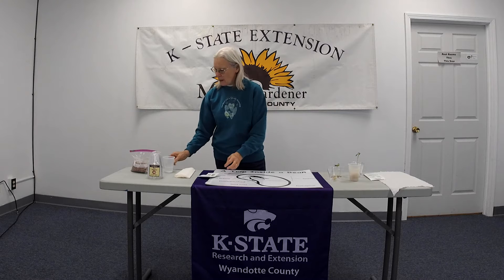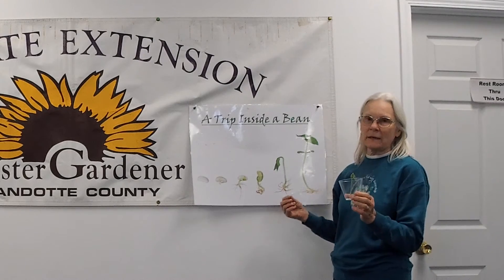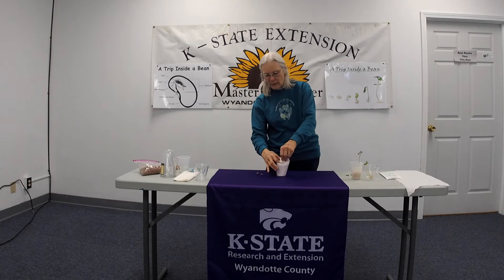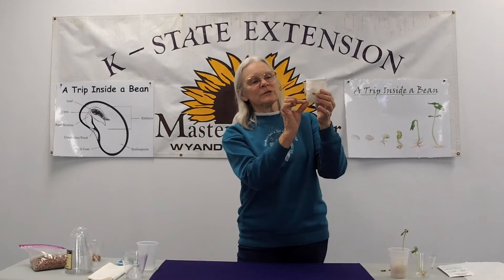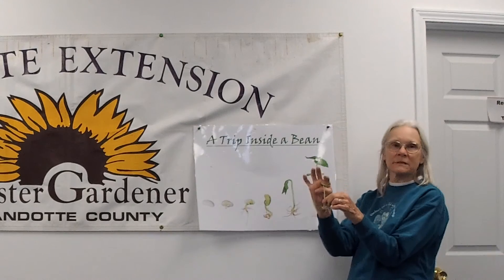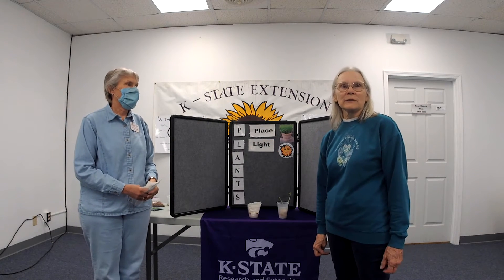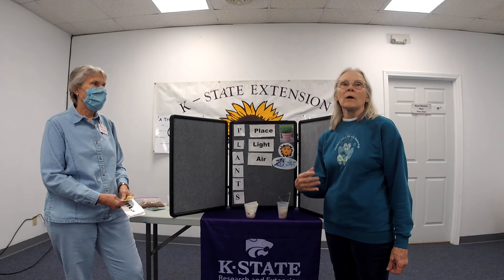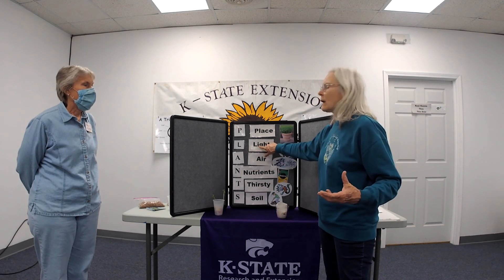Spring into WyCo Horticulture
Horticulture Agent Lynn and Master Gardener Janet teach us about growing beans in a cup!